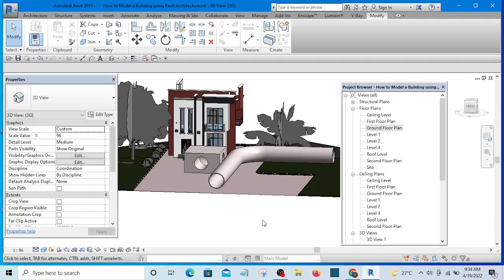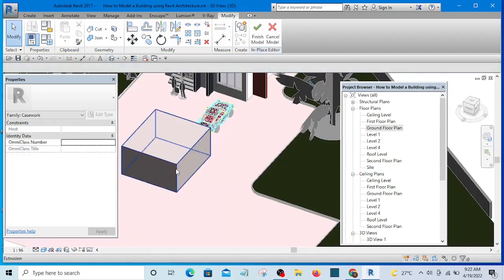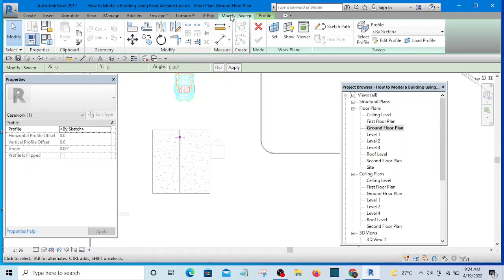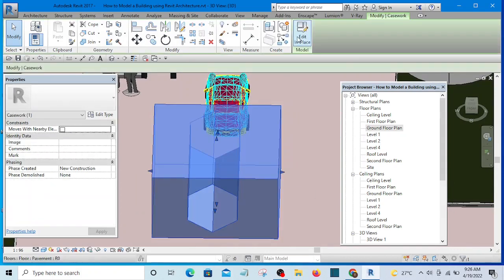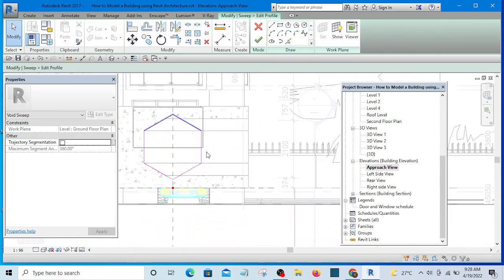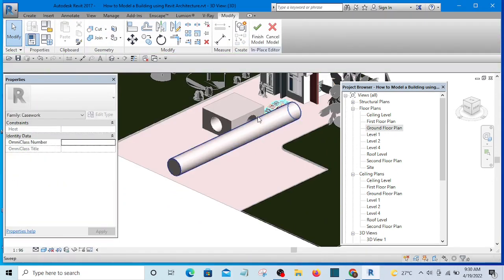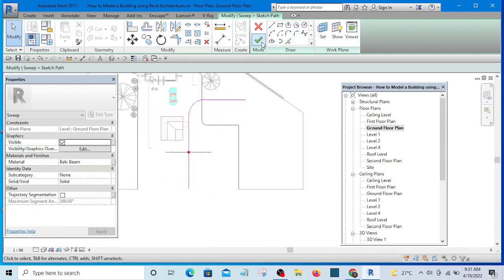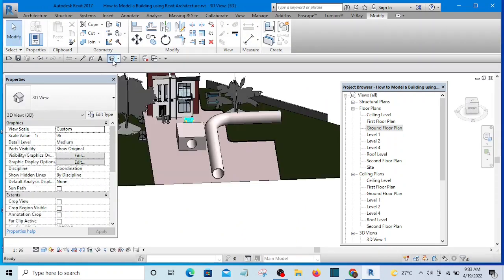How to use Void sweep